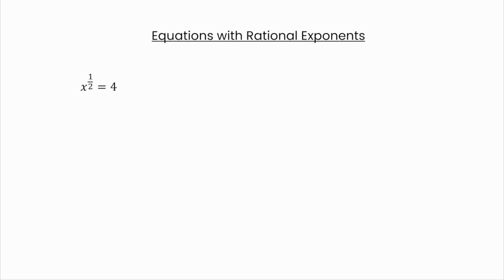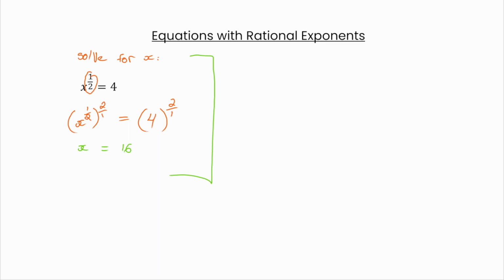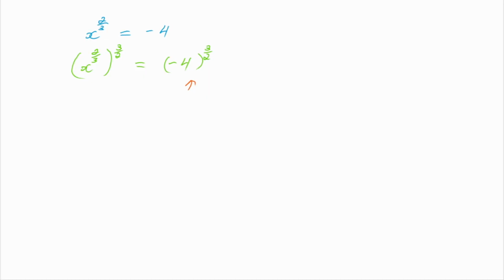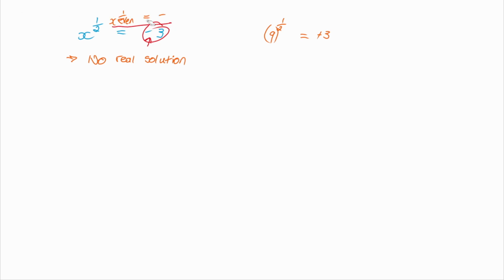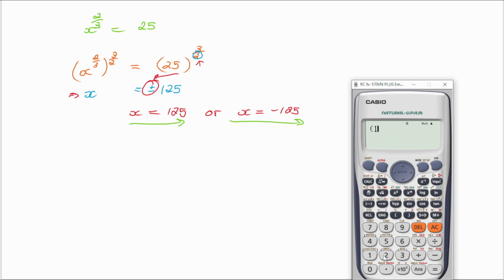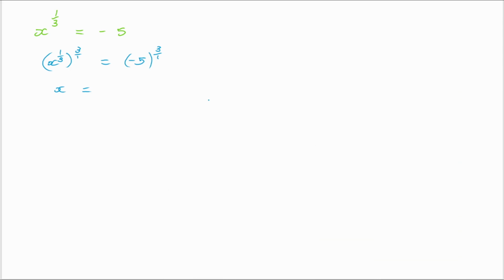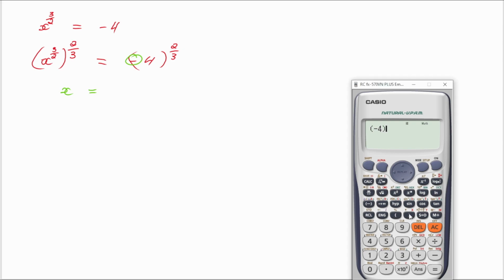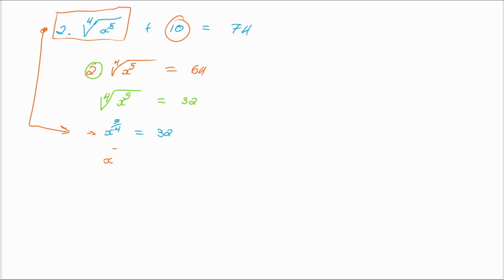Equations with Rational Exponents (Grade 11)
00:00 - Basic process (and intro)
04:10 - 3 situations to look for/check
04:47 - First case
06:51 - Second case
10:52 - Case 3
14:01 - Examples
26:41 - Conclusion